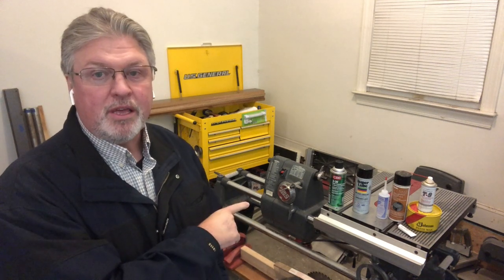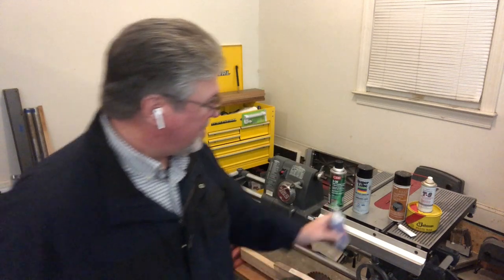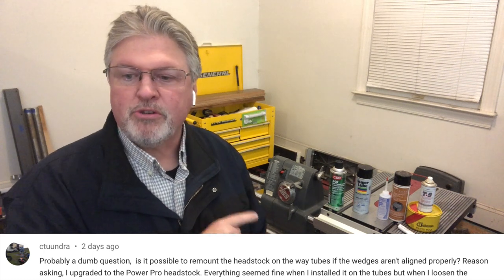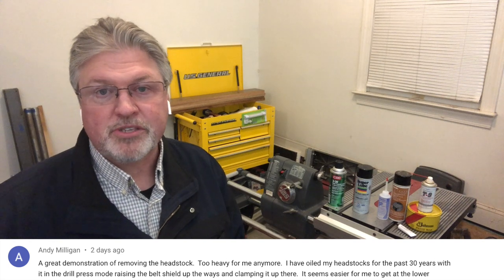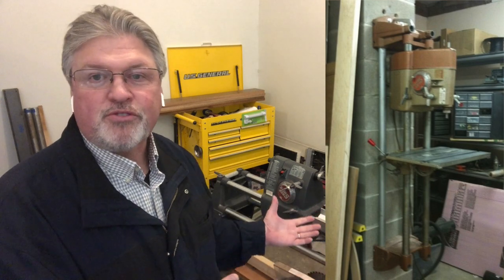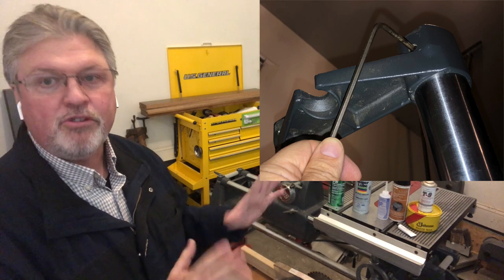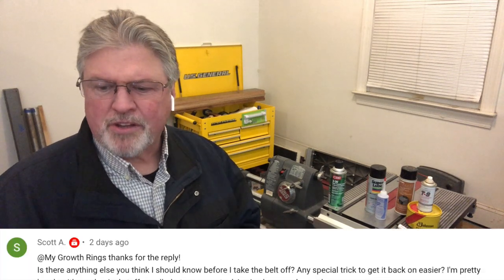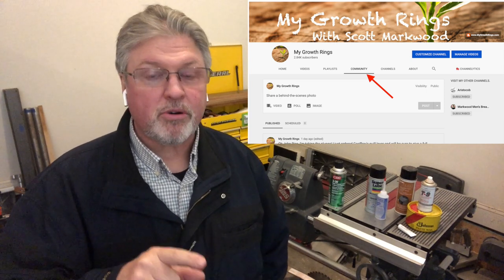STUMPED? Q&A's from "Critical 25 Hour Run-Time Maintenance & Lubing of Shopsmith Mark V Headstock"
SHOP NOTES: In this video, I answer your Questions, Comments, and Cheap-Shots from the weekend's video on "Removing & Lubricating a Shopsmith Mark V Headstock & V-Belt (Critical 25 Hour Run-Time Maintenance)" If you missed it, catch it

LINKS to products that were discussed in this video (in no particular order):
Products used in this video (in no particular order):
🟢 This is the oil I used Also available in a 2-Pack
🟢 Powdered Graphite for the headstock lock
🟢 Super Lube Dry Film Lubricant, for the Quadrant "Pork Chop")
🟢 CRC 3-36 Multi-Purpose Lubricant, for coating before storage
🟢 Johnson's Paste Wax, for tables and way tubes
🟢 Glidecoat (Formerly TopCoat) for quick lube of tables and way tubes
🟢 Boeshield T-9, for quick lube of tables and way tubes

0:00 - Intro
0:59 - 50 yours with no maintenance
1:10 - Which oil should you use in the Shopsmith headstock?
1:50 - That's right, I'm a Horologist!
3:10 - Misaligned Headstock lock wedges?
3:53 - And oil in the Drill Press position
5:44 - Lubricating of the "Pork Chop"
8:03 - What are all the "Lubes" used in and on the Shopsmith Mark V?
10:38 - How will I replace the broken quill handle? Upgrade!
11:28 - Are the Shopsmith's ball bearings common sizes?
11:55 Two more lubricants I use with the Mark V